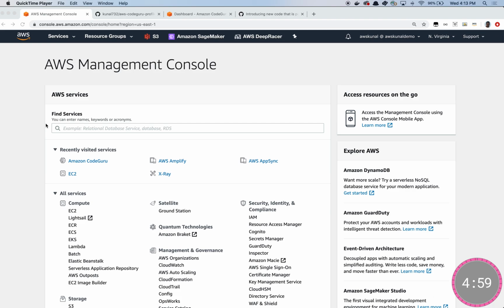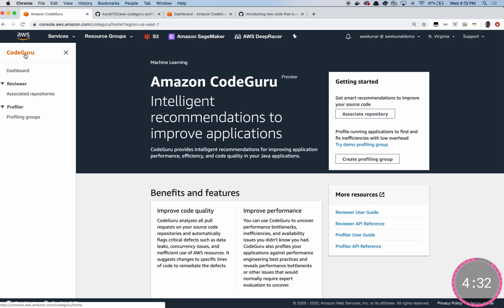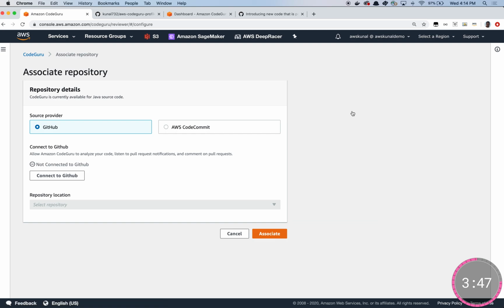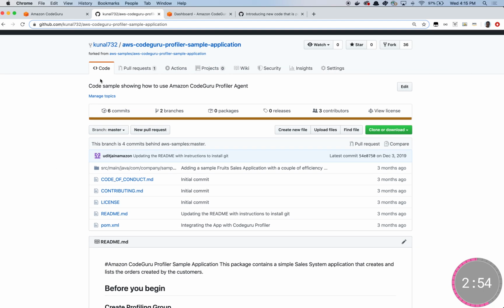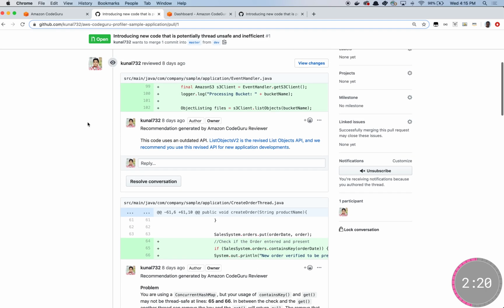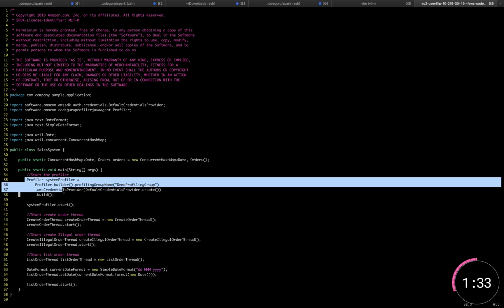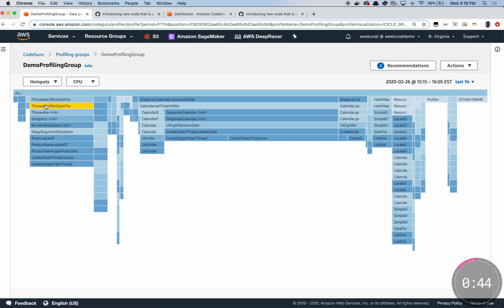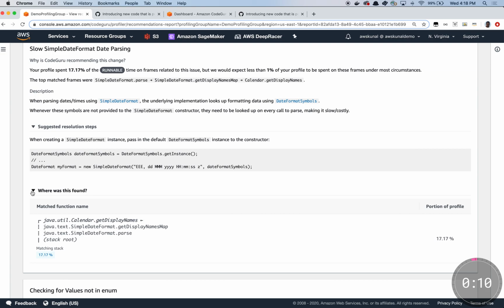Amazon CodeGuru in 5 minutes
A 5 minute overview of the Amazon CodeGuru service. Walkthrough of both CodeGuru reviewer and profiler.